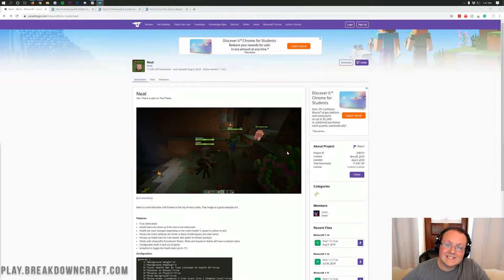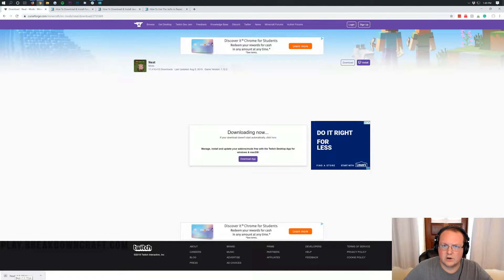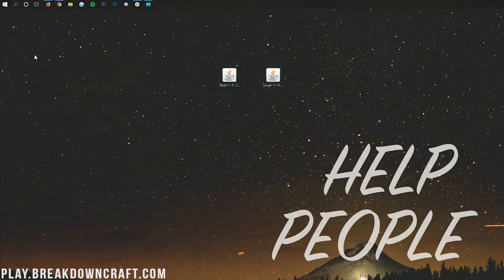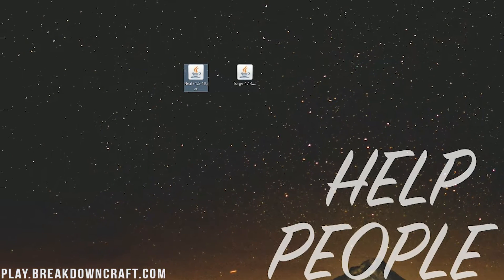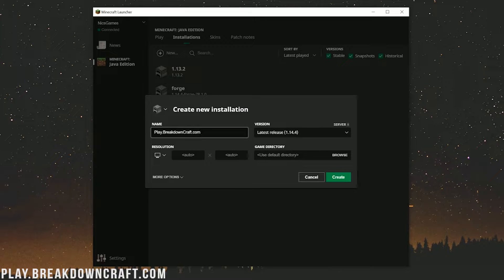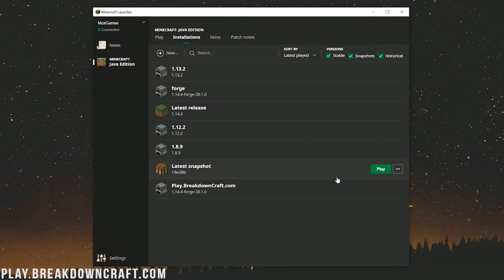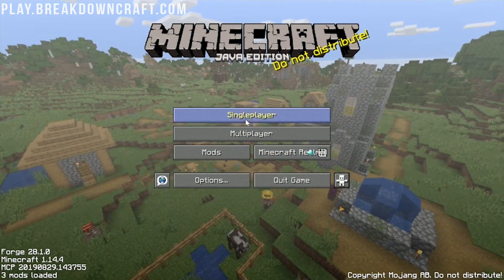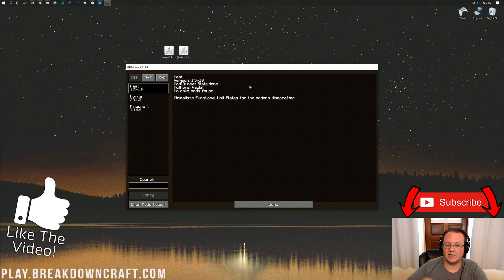How To Add Health Bars to Minecraft 1.14.4 (Download & Install The Neat Mod in 1.14.4!)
If you want to add health bars to Minecraft 1.14.4, this is the video for you. This is done using the Neat+ mod. Thus, we show you exactly how to download and install the Neat mod in Minecraft 1.14.4. This mod is the best health bar mod in Minecraft even working to with mobs riding other mobs such as a skeleton riding a spider. It also actively updates meaning when you damage a mob, the health bar updates in real-time!

Start your server quickly and easily in just one click with Apex Minecraft Hosting!

About this video: This video is our step-by-step guide on how to download and install the Neat+ mod in Minecraft 1.14.4 in order to add health bars to Minecraft. Health bars are a great way to see how much damage a mob needs to take before it dies, and can be super helpful when seeing exactly how much damage swords, bows, and other weapons do when you are enchanting/testing them. This is all done using the NeatMod as it adds very efficient and high-quality health bars to Minecraft 1.14.4. So, without any more delay, let's go ahead and learn exactly how to get health bars in Minecraft 1.14.4.

First and foremost, we need to download the Neat+ mod for 1.14.4. You can find the official download link for Neat+ in the description above. Once you are there, scroll down a bit and look on the right-hand sidebar. There, you will see a 'Minecraft 1.14' section. Under this, there will be a download. Click the purple download button here to be taken off to a page where the Neat+ mod will begin downloading. You will need to save this mod on Mozilla Firefox and keep it in the bottom left of Google Chrome.

Now, you aren't done downloading just yet. You still need to download Forge for Minecraft 1.14.4. Luckily, we have an in-depth tutorial on getting Forge that goes over every single step of doing so. It even gives you the link to the official download link for Forge in Minecraft 1.14.4. You can find this link/tutorial in the description above. Just be sure you are downloading Forge for Minecraft 1.14.4. If you download it for a different version, it will not work.

Once you have Forge downloaded and installed, it is time to install HealthBars in Minecraft 1.14.4 using the Neat+ mod. To do this, click the Windows icon in the bottom left of your screen, and search for the 'run' application. This will open up the Run desktop. In the text box in this app, type '%appdata%', and hit enter. You will then be whisked off to your Roaming folder. Here you will have a '.minecraft' folder. Open that folder, and you should see a 'mods' folder. If you don't, no worries; just create one! After you have a mods folder, open it up and drag-and-drop the Neat+ mod that you downloaded into it. You have now installed Neat+ in Minecraft 1.14.4!

You aren't done just yet though. You still need to make sure you are playing the right profile when you launch Minecraft. To do this, open up the Minecraft launcher, click the 'installations' tab at the top of it, and hover over the 'Forge' installation. Then click the green 'Play' button that appears on it. Now, Minecraft 1.14.4 will open up. Jump into a single player world, and you will have health bars!

If you have any issues or questions about getting health bars in Minecraft 1.14.4, please let us know in the comment section down below, and if we did help you add health bars to Minecraft, please give this video a thumbs up and subscribe to the channel if you haven't already. It really helps us out, and it means a ton to me! Thank you in advance!